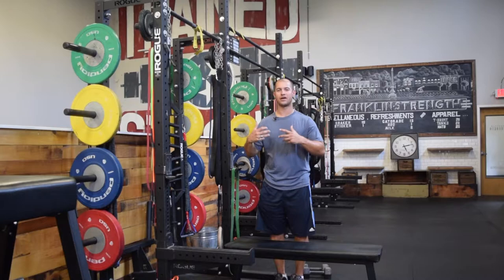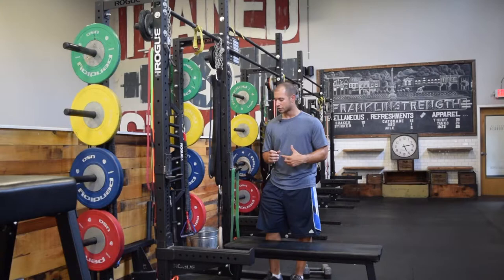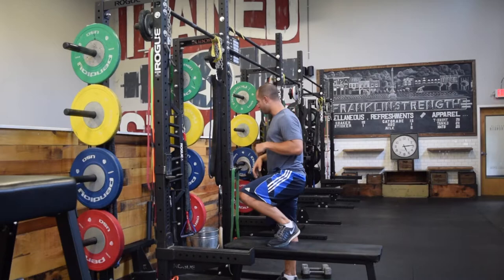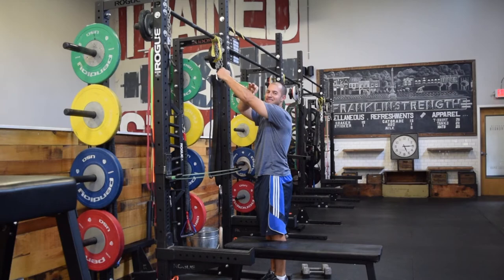How to Perform the Pull-Up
Garrett McLaughlin is a lifelong learner and practitioner in the field of functional movement and rehabilitation. He is passionate about educating people how to restore proper function of the human body, with emphasis on movement and hands-on therapy (Active Release Techniques).